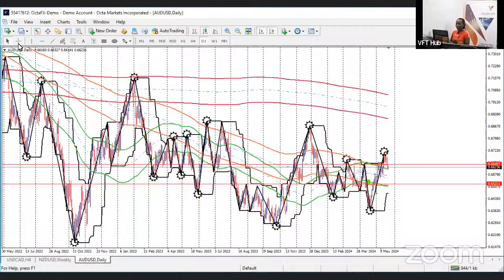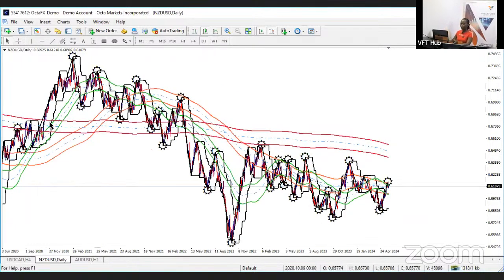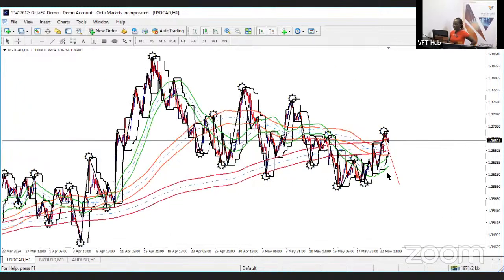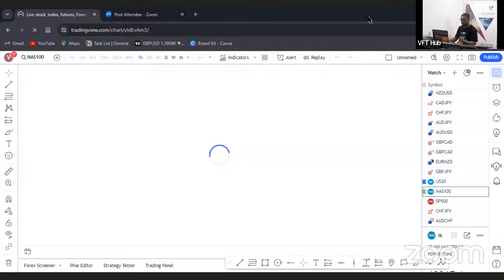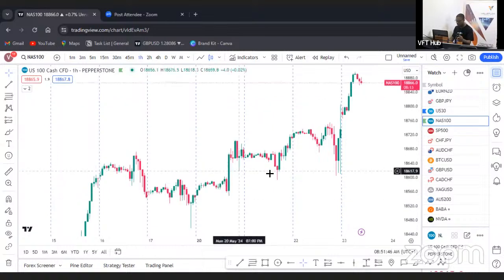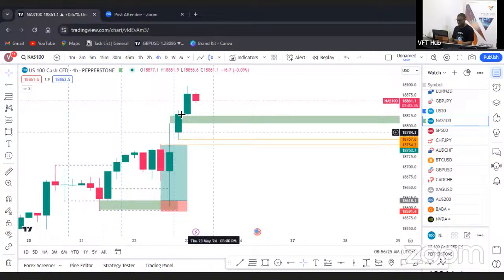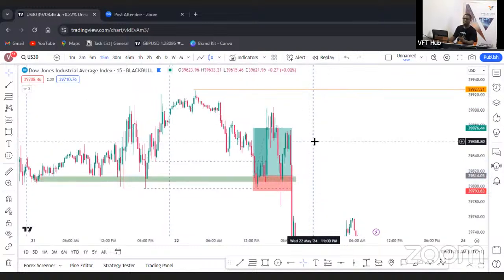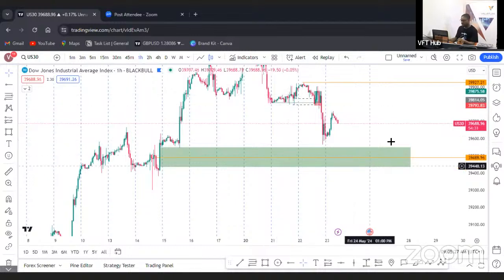VFT MARKET COLOUR LIVE 23|05|2024 WITH VFT MARKET RESEARCH TEAM & EJIMI OLUFUKEJI ADEGBEYE